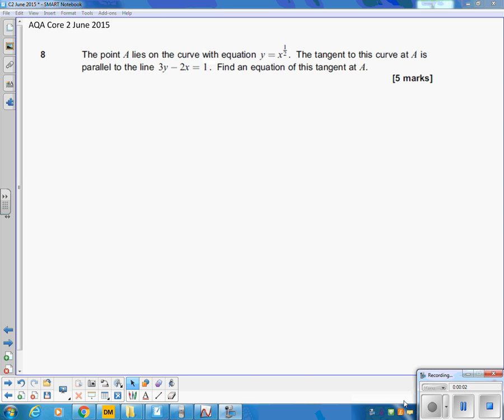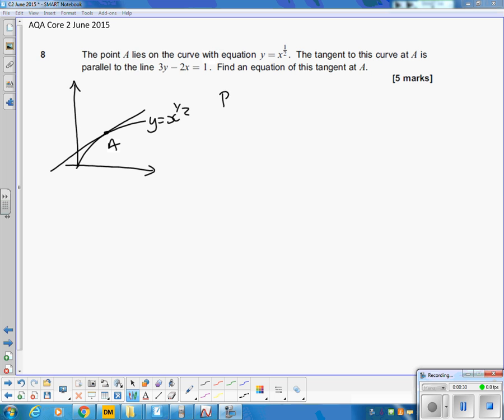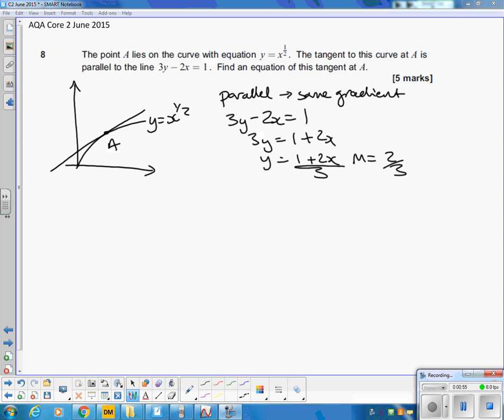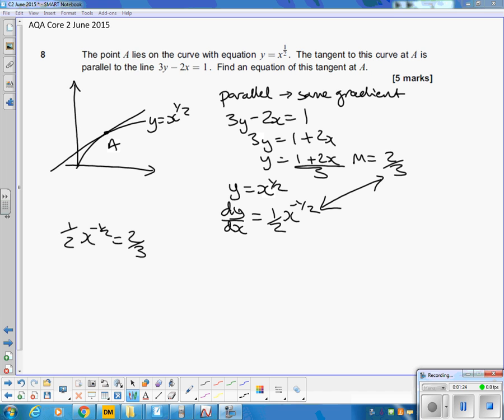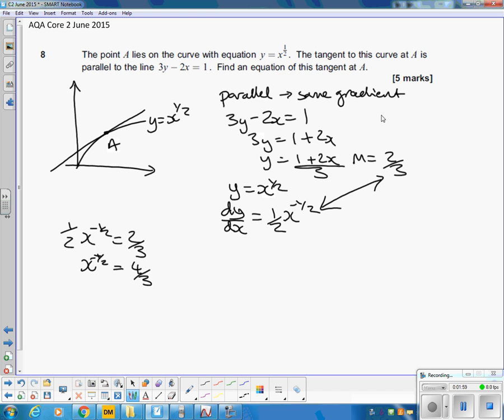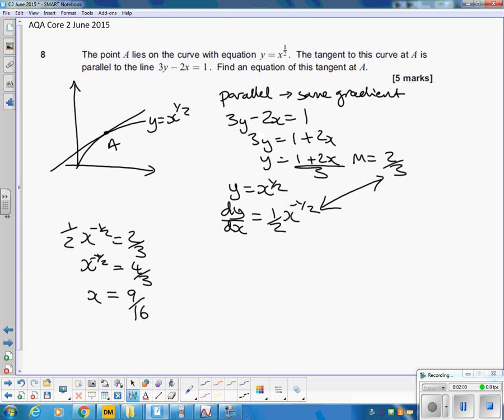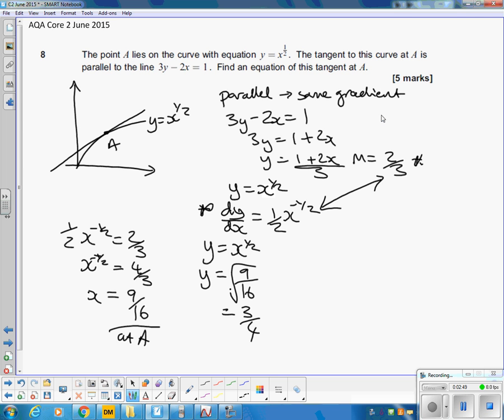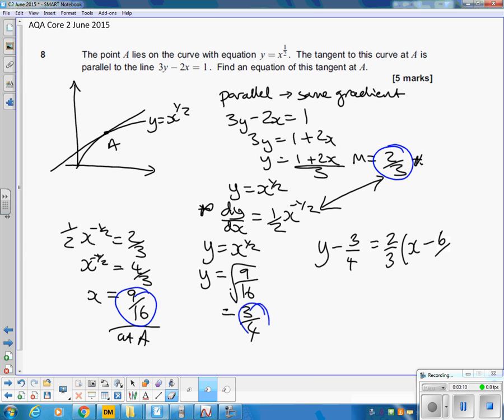C2 June 2015 Q8